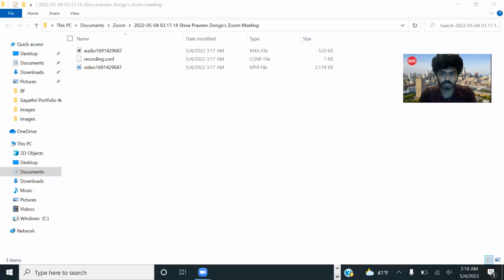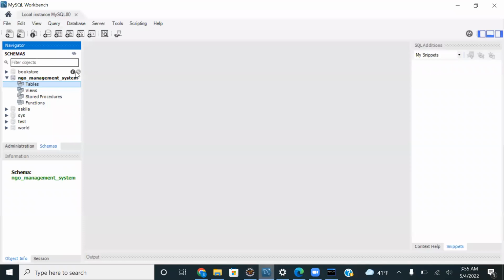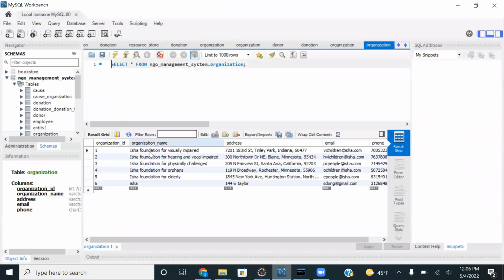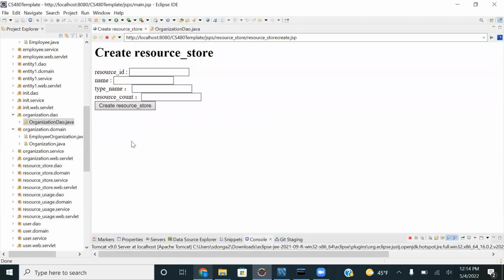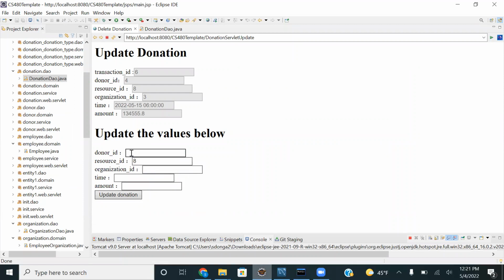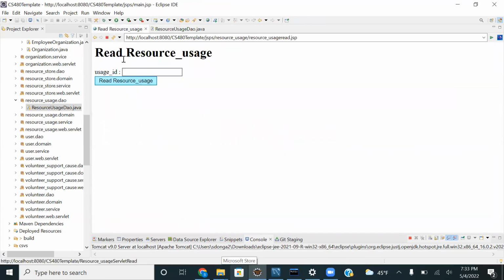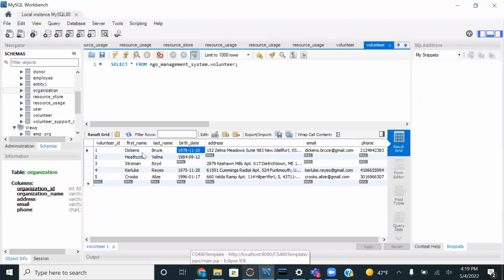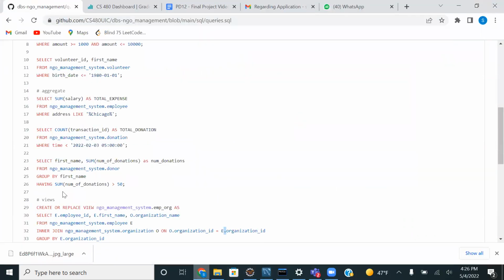Ngo management -DBMS Final Project |UIN:676463688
In this video I gave a Demo Regarding our CS 480 Final Project (Ngo Management).

0:00 - Section 1.Student Identification
1:35 - Section 2.Project Description
4:36- Section 3.Intialize Database
12:15 Section 4.CRUD Entity 1
20:48 Section 5.CRUD Entity 2
35:08 Section 6.CRUD Entity 3
44:02 Section 7.Simple Query
46:34 Section 8. Complex Query
51:43 Section 9.Aggregate Query
54:19 Section 10. Conclusion